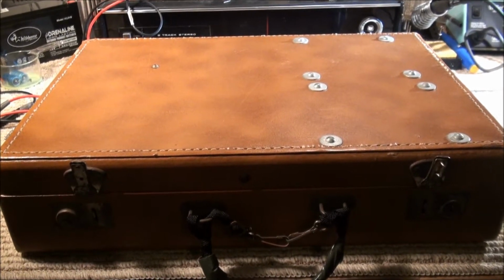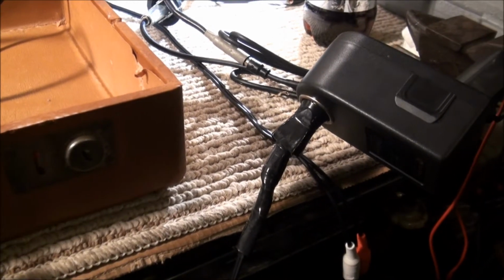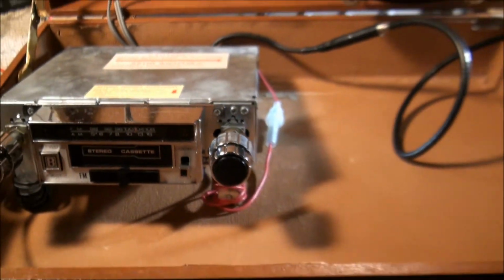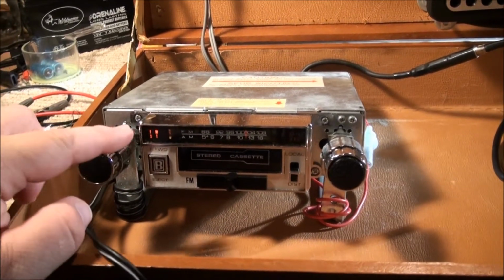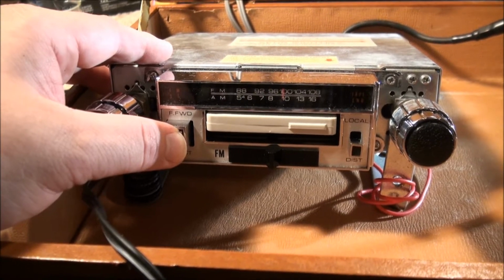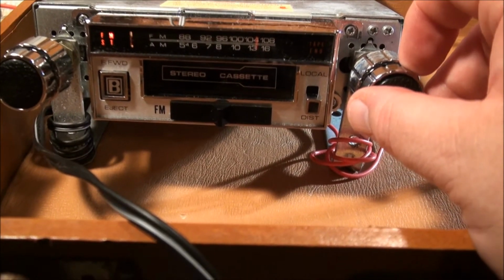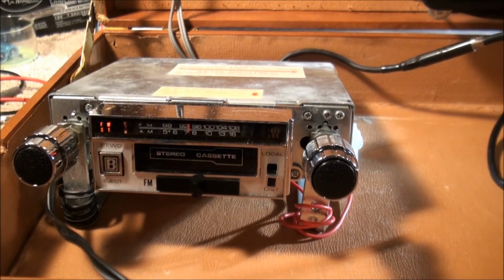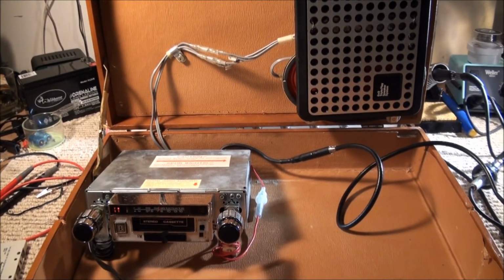1970's Boman Astrosonix BM-1332B Car Radio / Cassette Player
I can only guess as to why someone would build this, but I like it!